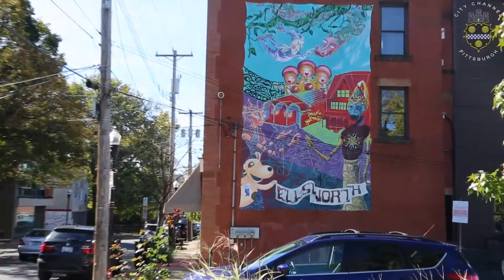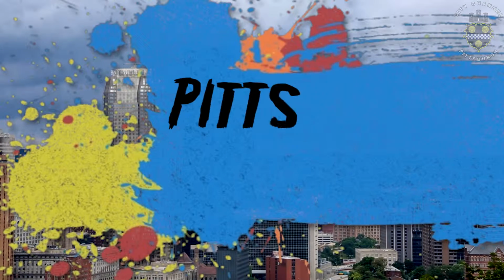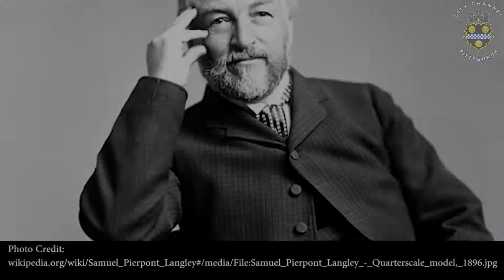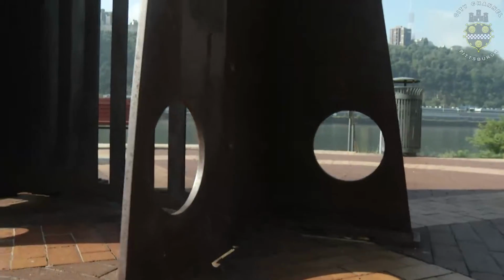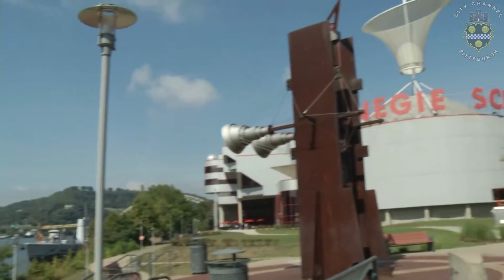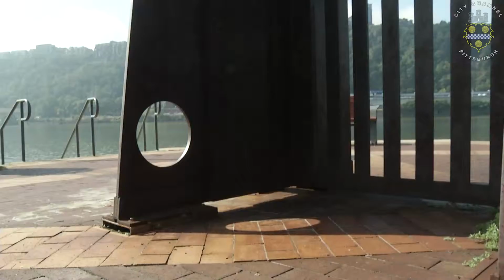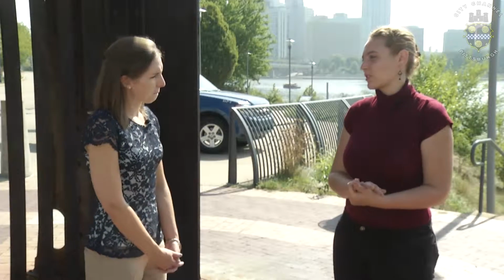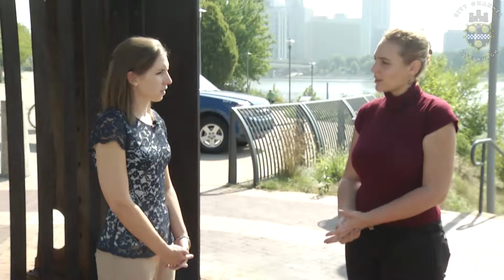Pittsburgh Public Art Episode #7 - Langley Observatory Clock by RM Fisher